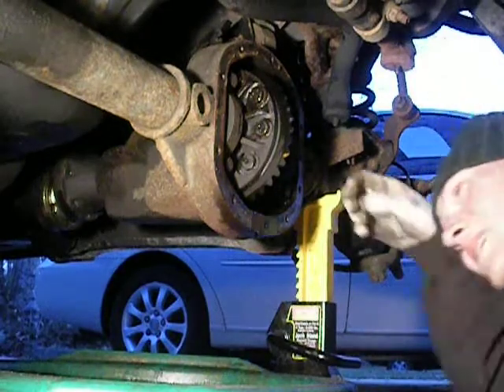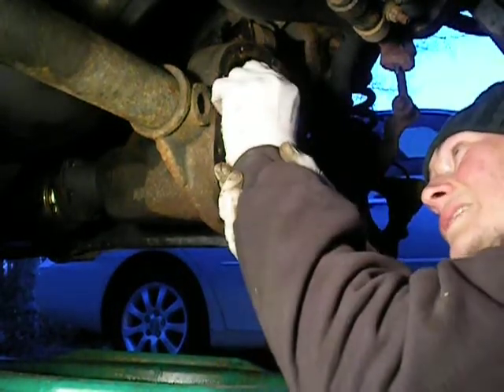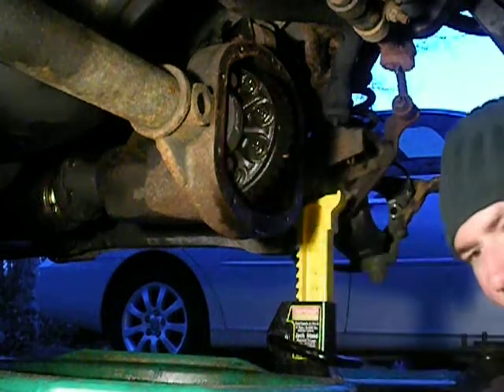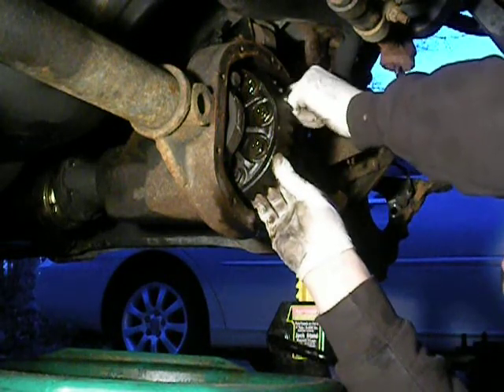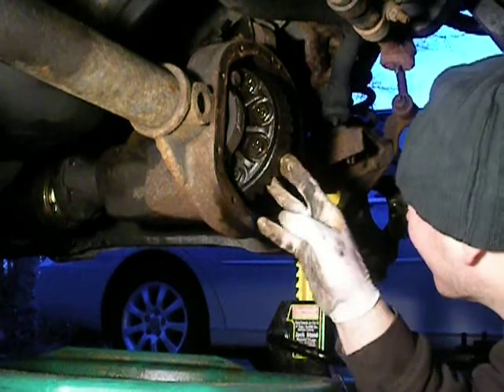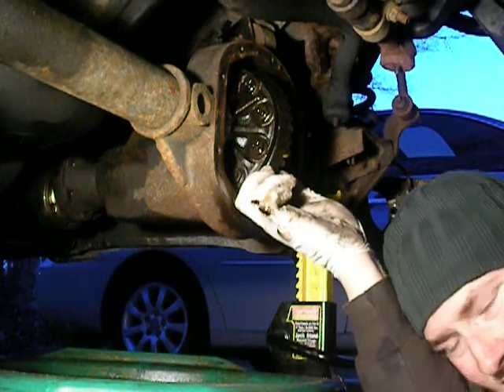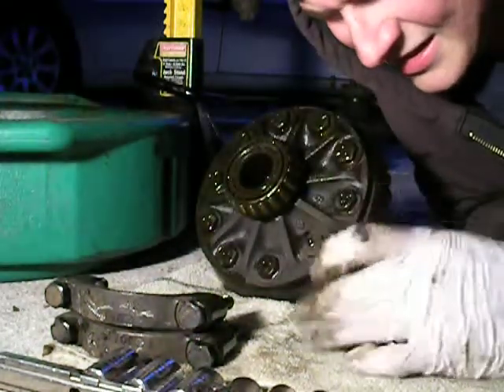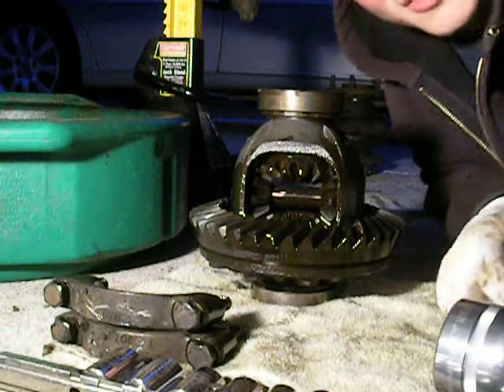1995 Jeep Grand Cherokee ZJ front diff removal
The pinion bearings were shot, so the diff had to be removed. The Jeep is geared 3.55:1 with  an open diff and a hypoid gear setup. The Jeep is all wheel drive with the New Venture Gear Co.'s lousy NP249 transfer case. As far as i know the center diff is OK...
Awaiting the parts for the rebuild and reassembly